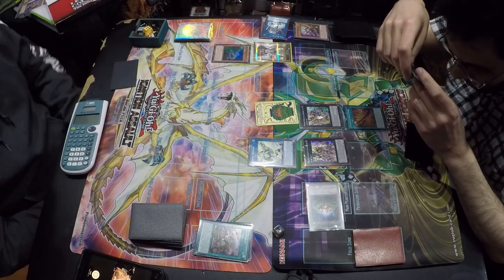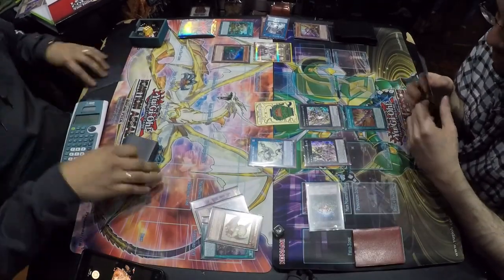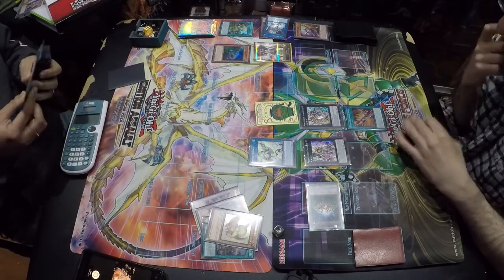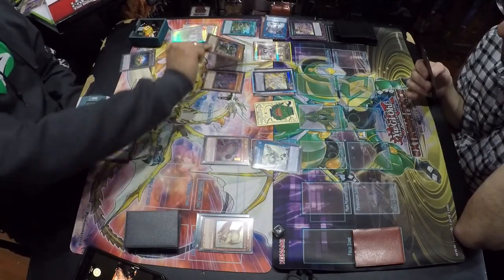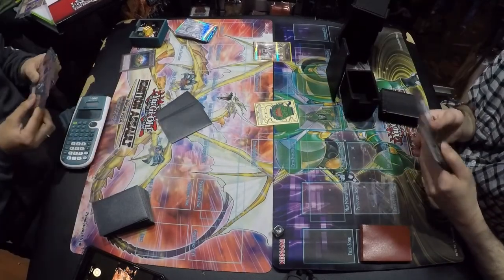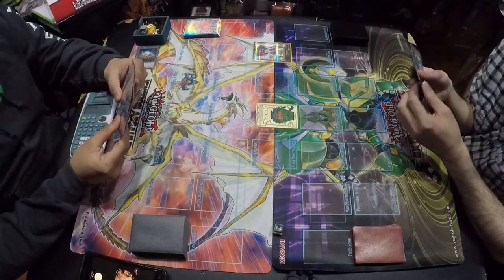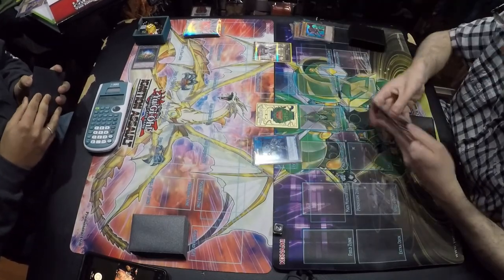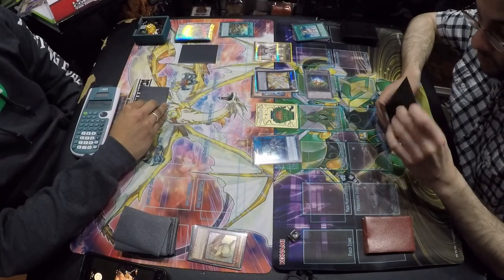OTK's All Day! Lost World Dino vs Mathmechs!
Check Out Stay Classy LLC

Also if you have any comments leave them down below.

PEACE!